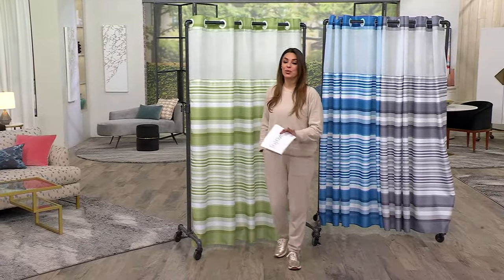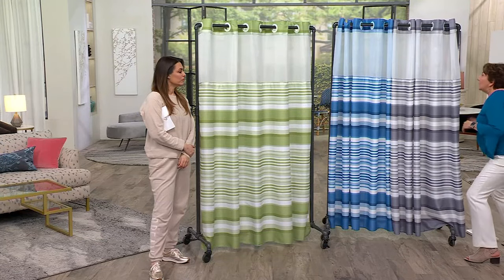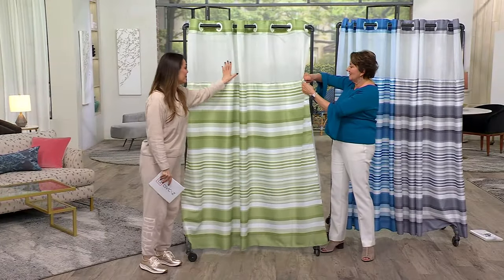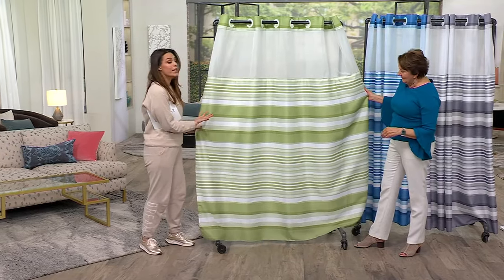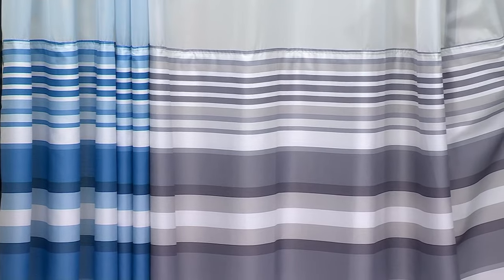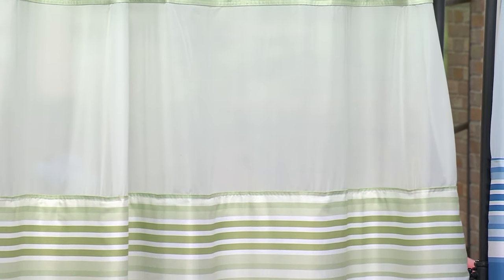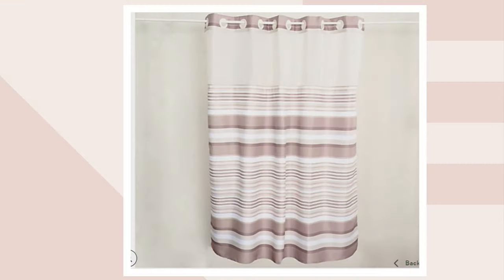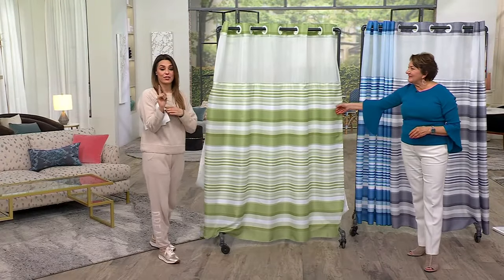Hookless Striped Shower Curtain with Liner on QVC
Hookless Striped Shower Curtain with Liner

Brighten up your bathroom with the freshly striped design of this shower curtain. It couldn't be any easier -- the hookless design simply slides onto your shower rod. From Hookless.